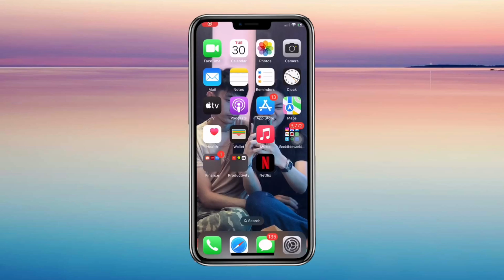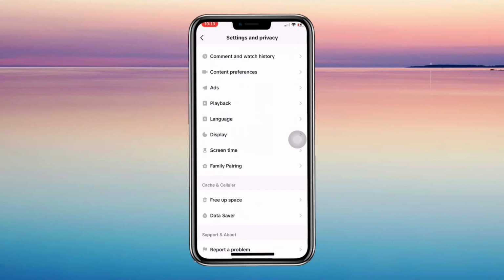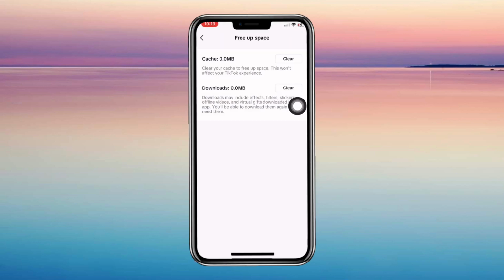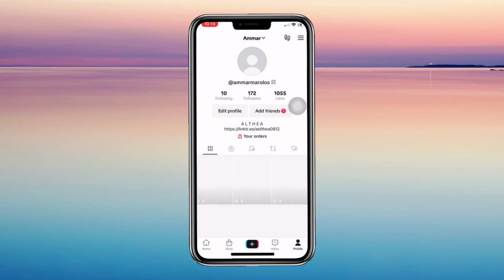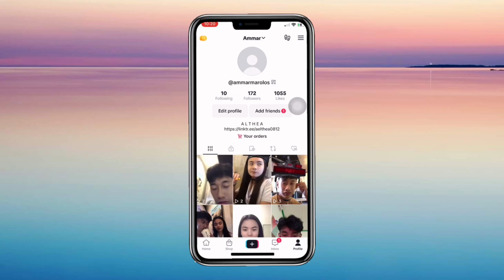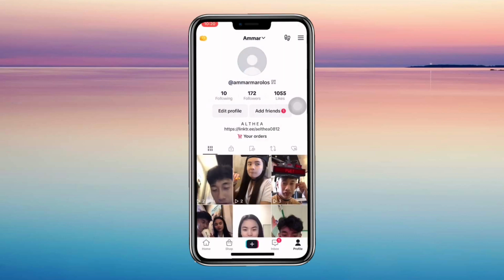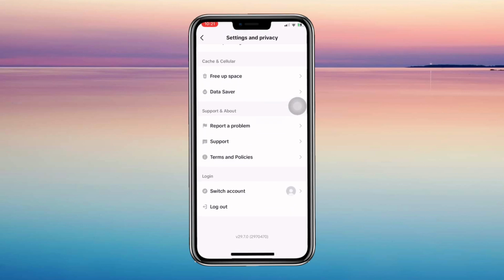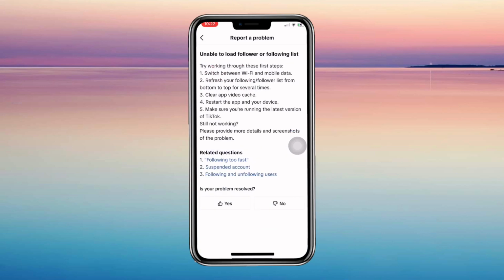How To fix "Can't Follow People On TikTok" (easy)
How To fix "Can't Follow People On TikTok"